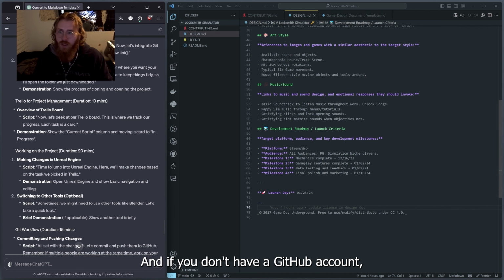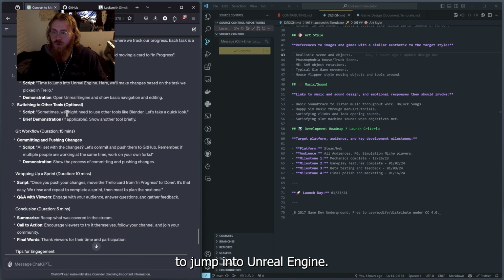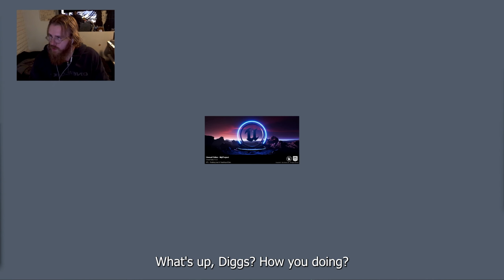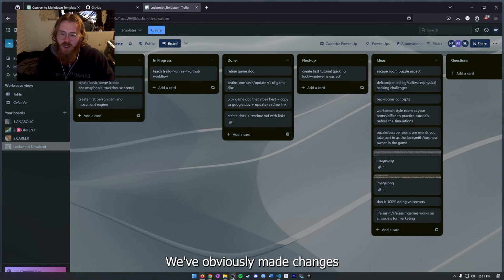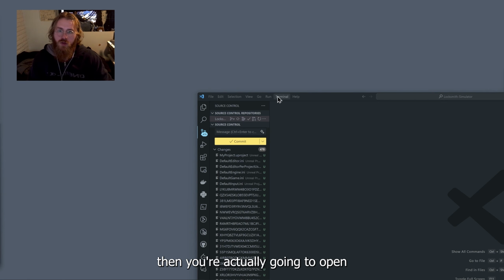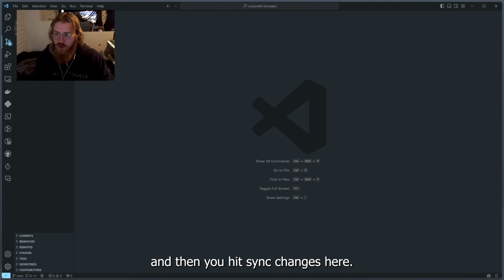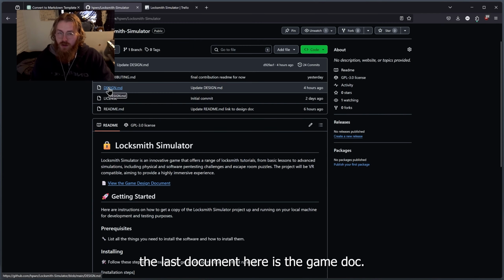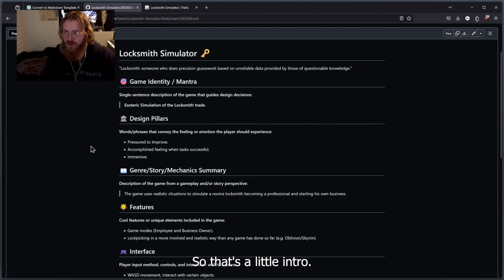MAKE A GAME WITH YOUR FRIENDS IN 30 MINUTES??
Join me in this comprehensive guide as we embark on an exciting game development journey! In this tutorial, I'll walk you through the entire process of setting up a game development environment using Unreal Engine, integrating it with GitHub for version control, and managing your project with Trello. Whether you're a beginner or looking to refine your skills, this step-by-step guide is designed to provide you with all the tools and knowledge you need to start your own game project.

🔸 What You'll Learn:

    Setting up Unreal Engine for game development.
    Integrating GitHub with VSCode for efficient version control.
    Managing your game development tasks with Trello.
    Tips and tricks for a smooth game development workflow.

Tags~